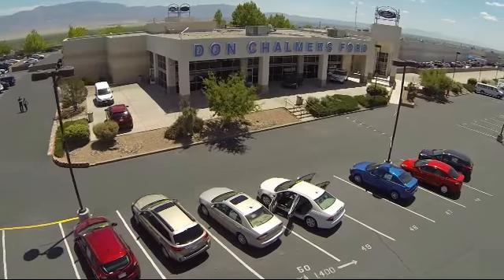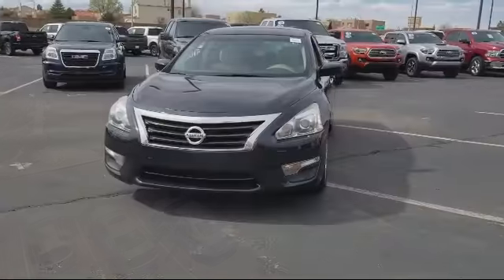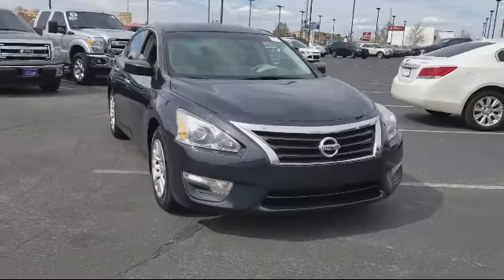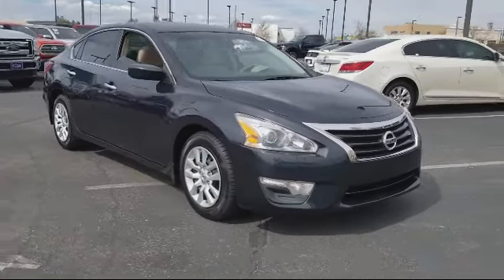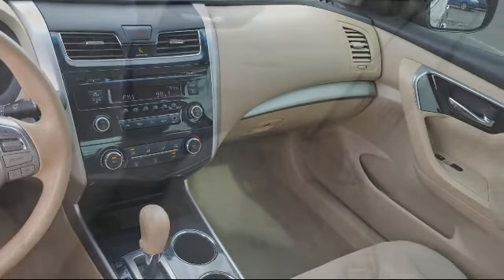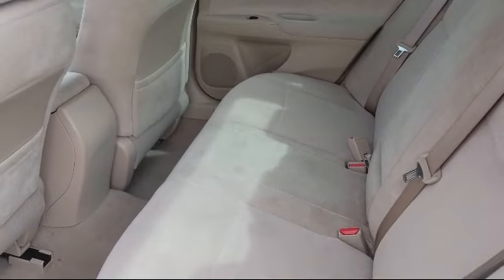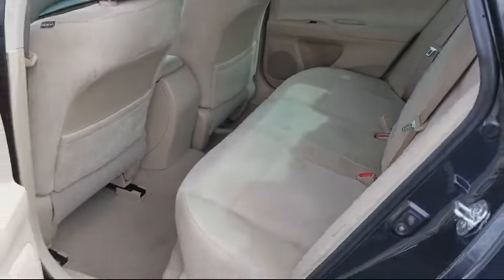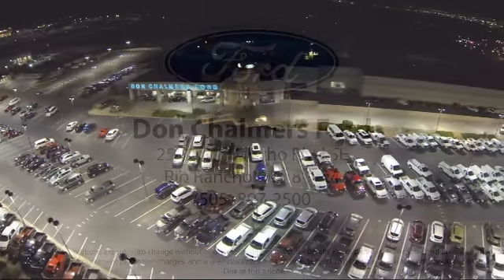2013 Nissan Altima Sedan 2.5 S Albuquerque New Mexico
2013 Nissan Altima Sedan 2.5 S Stock Number: 84690A Vin:1N4AL3AP8DN569847.

2500 Rio Rancho Blvd., S.E.